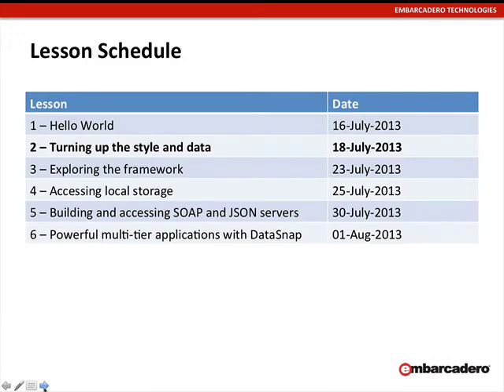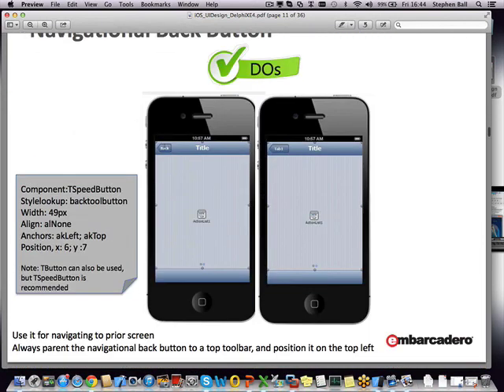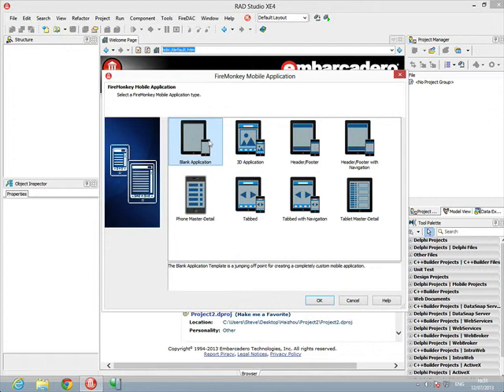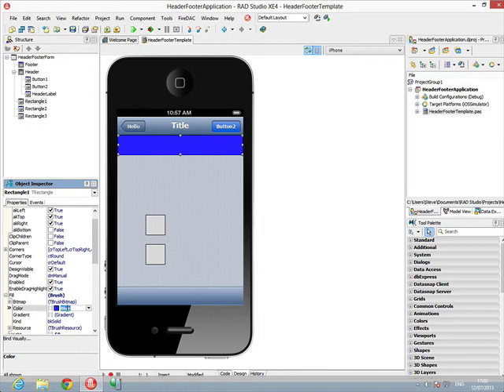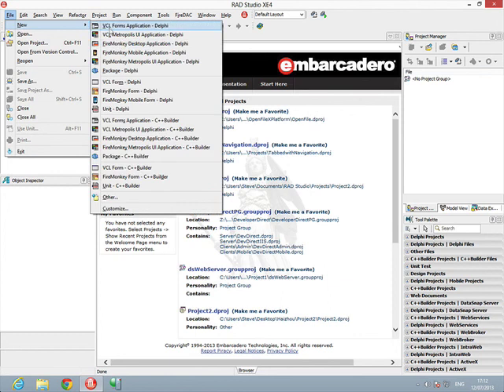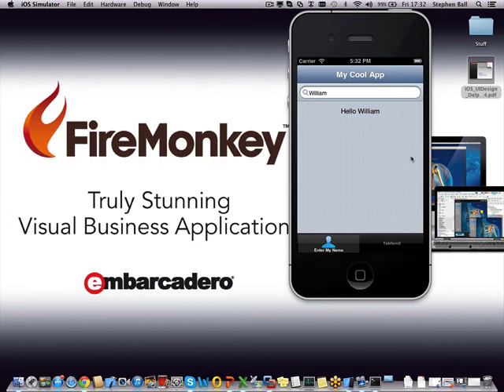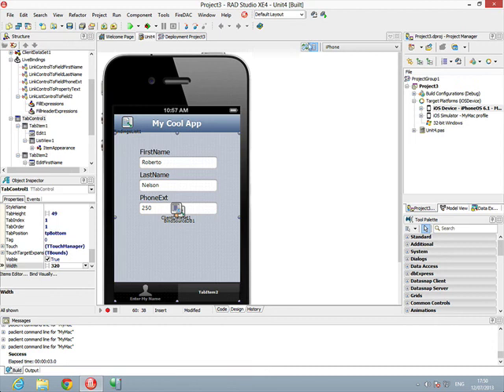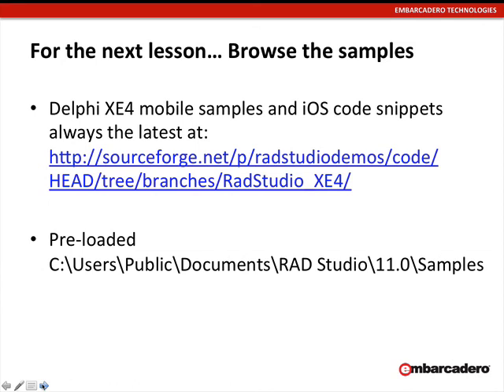Lesson 2 - iOS Mobile Development Kick Start - Turning up the style & data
Lesson 2 of 6 (Embarcadero Developer Direct Mobile Development Kick Start series) - In lesson 2 we explore the how to style controls in your iOS application and start to work with data to help us populate controls and introduce Visual Live Bindings to manage the link between user interface and model/data. For resources and link to the season